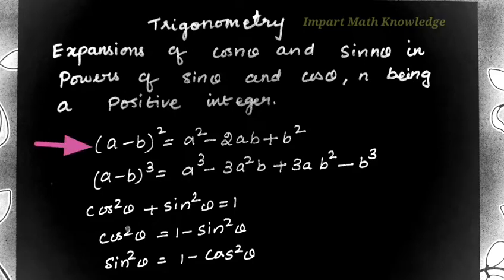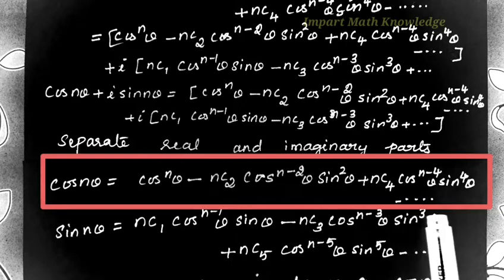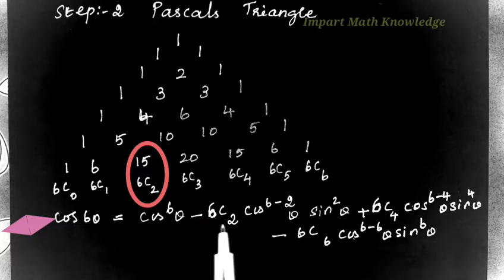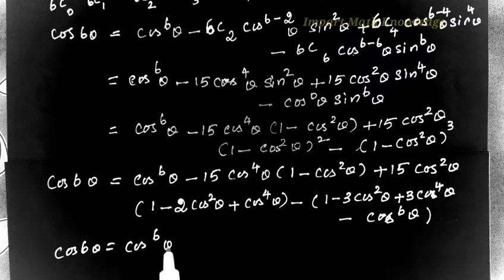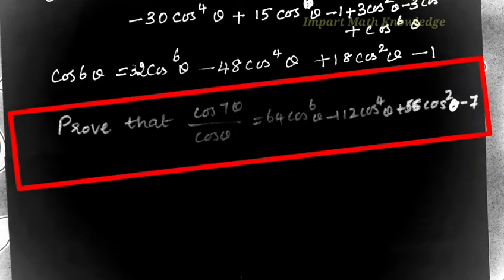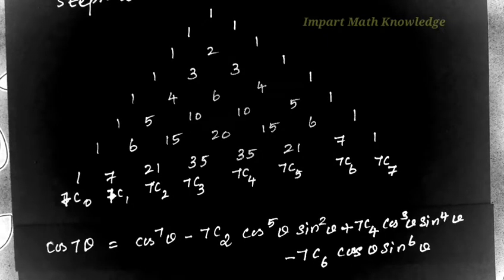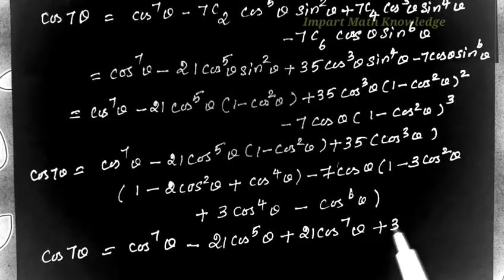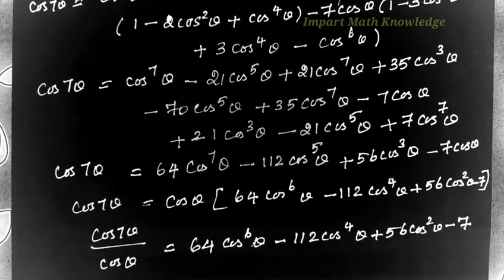Trigonometry Part 1/Expansions of n th term /Allied Mathematics/CS/BCA/ECS